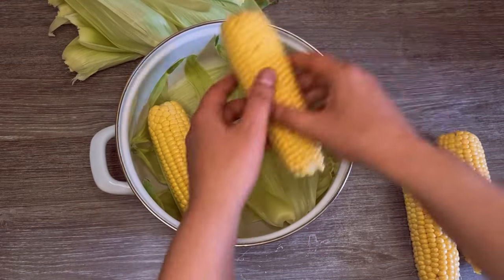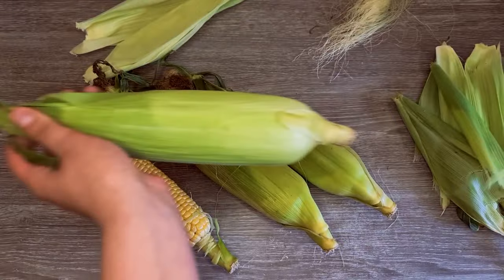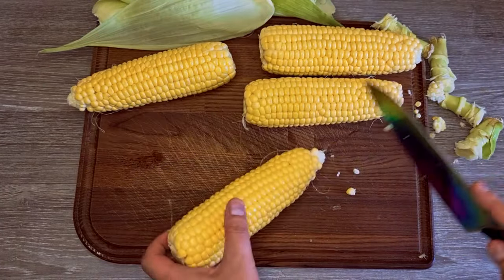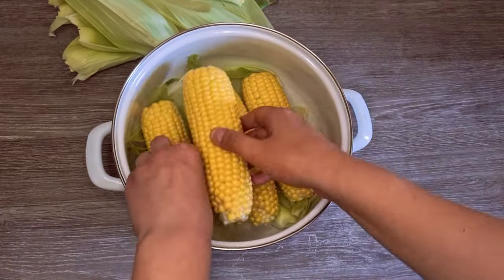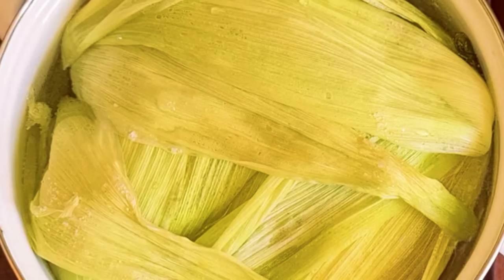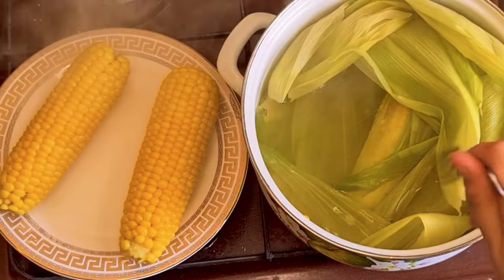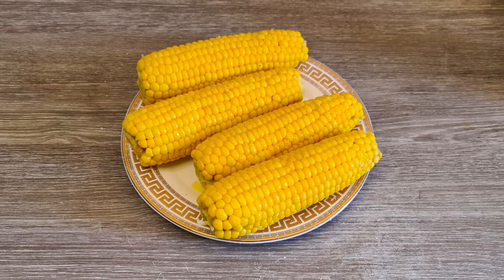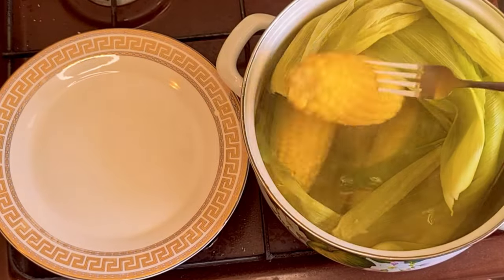How to Boil Corn on the Cob - Delicious Summer Treat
Boiling corn on the cob is a classic and simple way to enjoy this delicious summer vegetable. This cooking method is easy to master and always yields delicious results.

Ingredients:
fresh corn on the cob
salt
butter (optional)
favorite seasoning (optional)

⌚ Timestamps
0:00 Introduction
0:10 Peeling the husks
0:33 Arranging the corn in the pot
1:03 Boiling
1:24 Serving